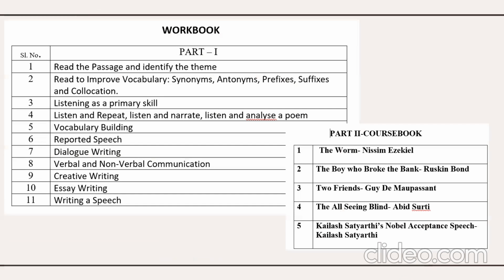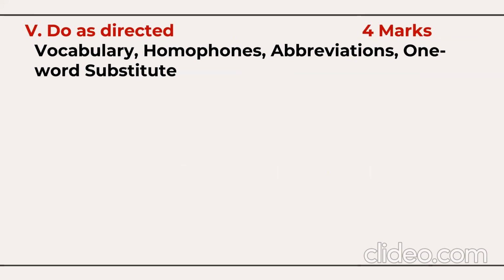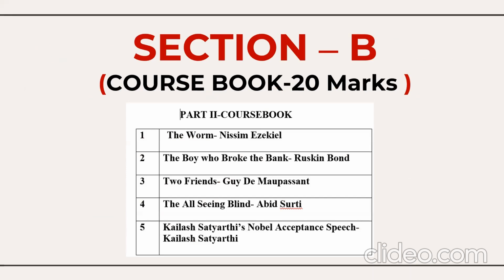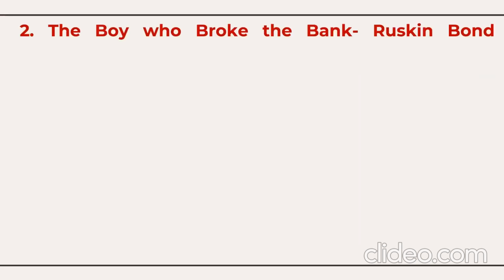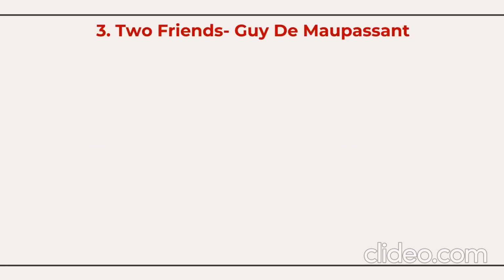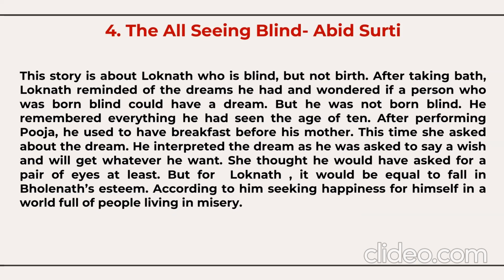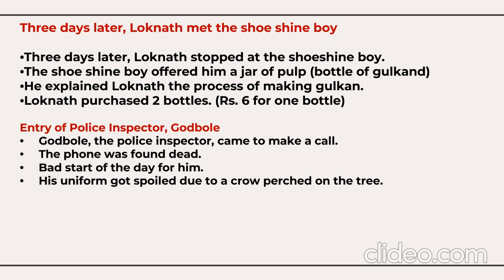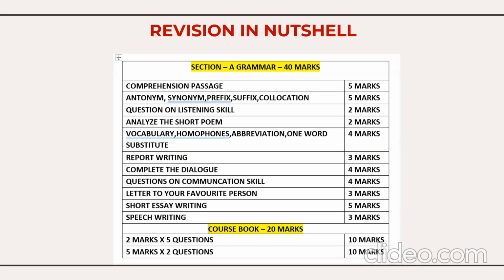LAST MINUTE REVISION 2nd Sem. B.A. Generic English BANGALORE UNIVERSITY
BU:LAST MINUTE REVISION :2nd Sem. B.A.-Generic English
*BU- 2nd Sem. B.A. – Generic English*
*BNU-2023 SOLVED QP*
*LESSONS*
*𝙒𝙤𝙧𝙠𝙗𝙤𝙤𝙠*
*REGARDS*
*MUKESH SONI*